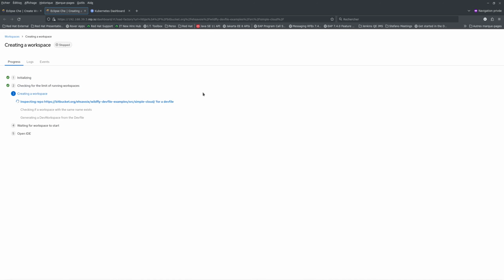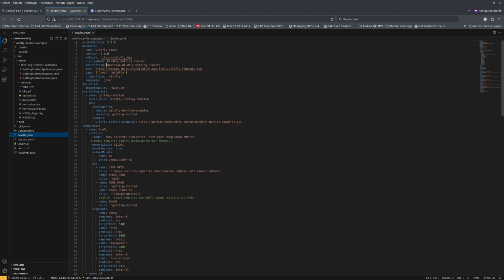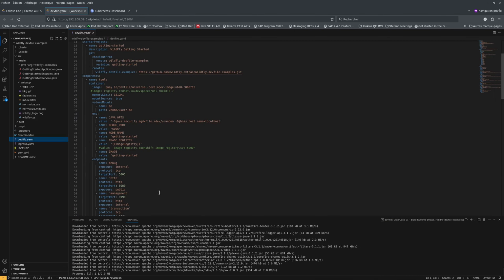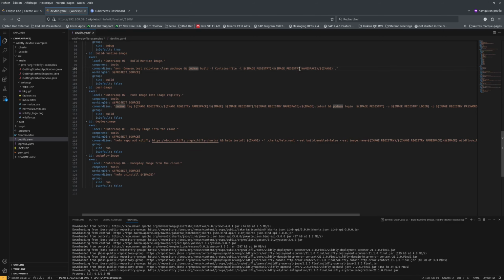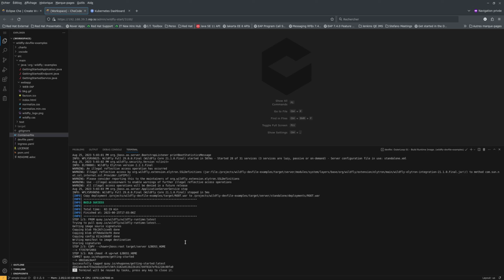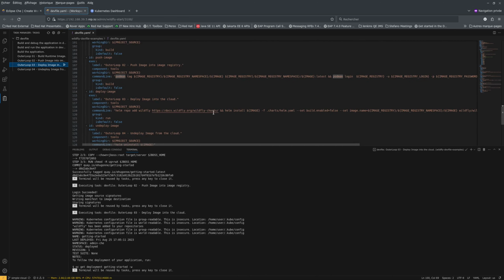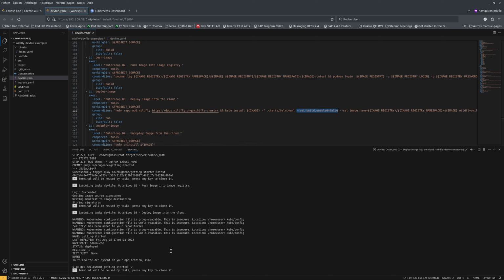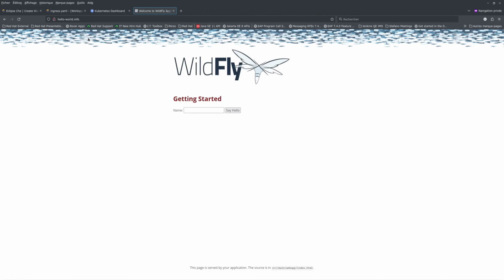Developing in the cloud with Eclipse Che - The outer loop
In this video we will show you in a first step how you can use Eclipse Che for regular development with WildFly.